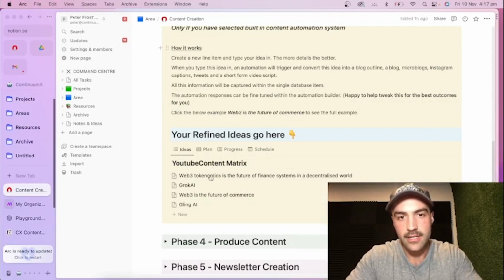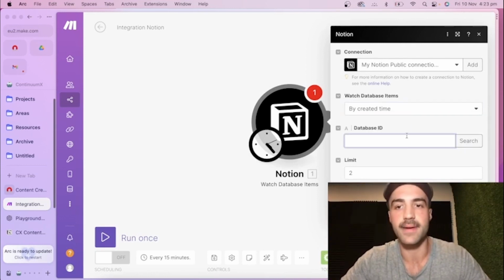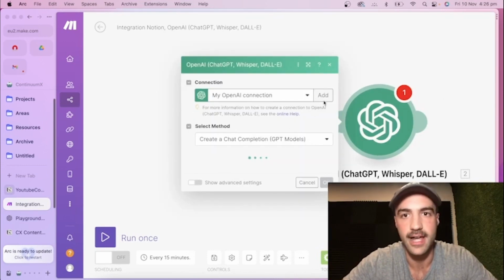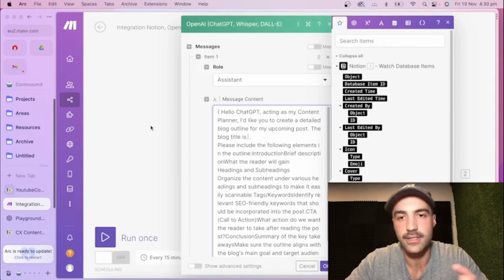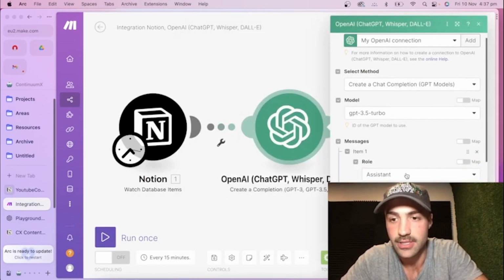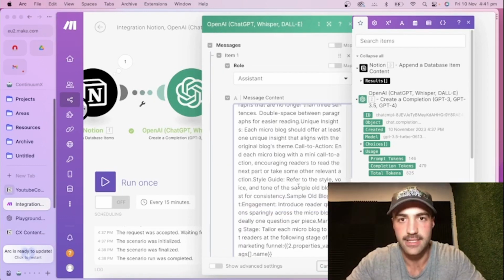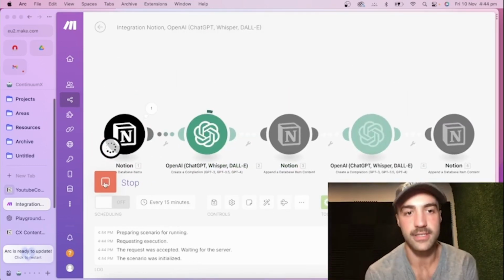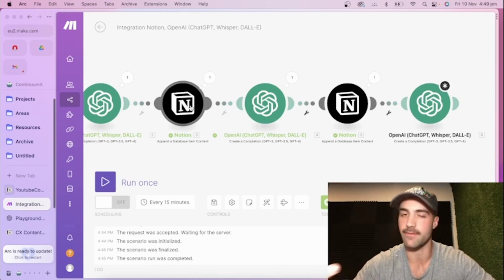How to Make AI Content Agents in Notion [ Full Guide ]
In this video I walk you through how to add custom AI Agents to Notion to automate content creation roles and whatever else you can think of. This build is to show you the fundamentals of connecting automation software (Make) to tools like Notion and ChatGPT.
By understanding how to create these connections you can follow this channel and build alongside me to more agents and automations.

If you're a beginner wanting to learn how to build basic agents, connect them to your Notion and learn how to use MAKE, then this video is for you.

MY LINKS

Automations
➡️ Make.com

EXAMPLE PROMPTS:

#1: Hello ChatGPT, acting as my Content Planner, I'd like you to create a detailed blog outline for my upcoming post. The blog title is {{1.`0`}}.Please include the following elements in the outline:IntroductionBrief descriptionWhat the reader will gainHeadings and SubheadingsOrganize the content under various headings and subheadings to make it easily scannable.Tags/KeywordsIdentify relevant SEO-friendly keywords that should be incorporated into the post.CTA (Call to Action)What action do we want the reader to take after reading the post?ConclusionSummary of the key takeawaysMake sure the outline aligns with the blog's main goal and target audience.

Compose a blog post within a word range of 600 to 2000 words, adhering to the guidelines outlined below. Fulfill as many constraints as possible; if some cannot be met, strive to meet the others.Framework: Craft the blog post by referencing the given outline {{3.choices[].message.content}} and text draft. Retain the essence and key points while enhancing the language.Blog Post Outline:Content Quality: Produce content that is both simple to read and deeply informative. Maintain a balance between a casual and professional tone, and use universally understood English vocabulary.SEO: Implement SEO best practices to improve search engine ranking and organic traffic.Primary Keyword:Secondary Keyword:Keyword Frequency: Use the primary keyword a minimum of 5 times and the secondary keyword at least 3 times.Tone & Style: Aim for a natural, non-salesy writing style. Avoid using industry jargon and complex terms.Headings: Utilize an attention-grabbing H1 tag for the title, incorporating the primary keyword. Further structure the content using H2 and H3 tags for subheadings, ensuring that some regular text follows each heading.Readability: Enhance reader comprehension by limiting paragraphs to one to three sentences. Create more white space by pressing 'Enter' twice after each paragraph.Unique Insight: Ensure that the blog post, if summarized, would focus on one key insight listed below:Call-to-Action: Conclude the article by encouraging readers to sign up for Relevance AI, highlighting the value they can gain in just a few minutes.Style Guide: Refer to the sample blog post provided for tonal and stylistic inspiration.Sample Blog Post:Engagement: Keep the reader engaged by occasionally posing questions, followed by immediate answers (maximum of 4 questions throughout the post).Marketing Stage: Tailor the content to readers in the following marketing stage in {{2.properties_value.Tags[].name}}

Eddie Mugre - Otra Categoria + Fumate Un Jazz
Eminem - No Ones Iller Than Me (Instrumental)